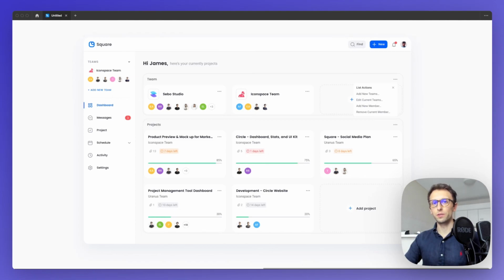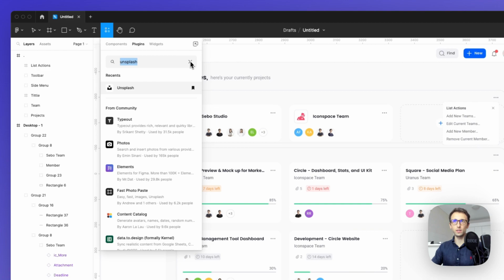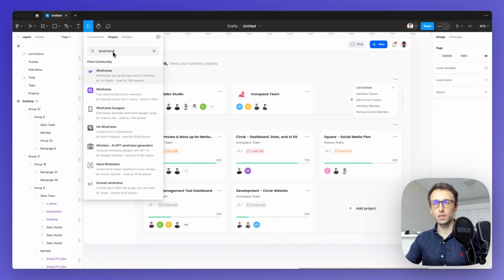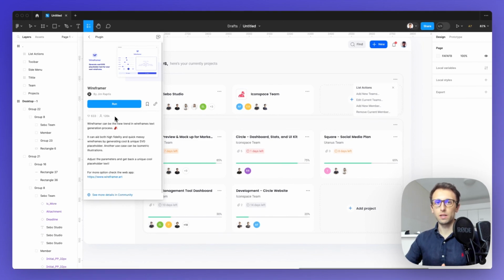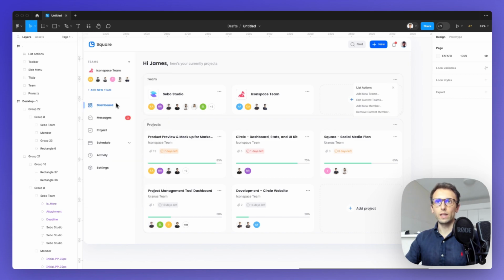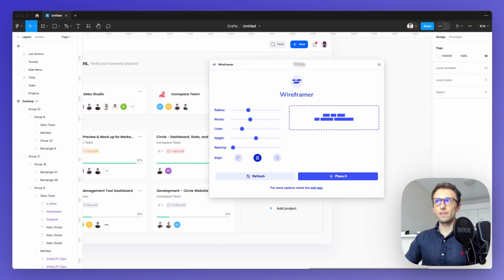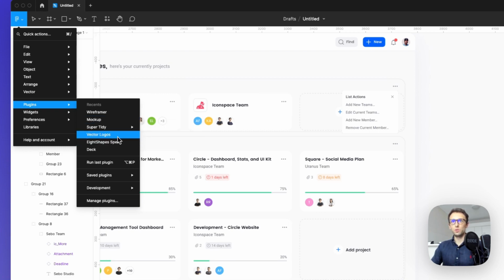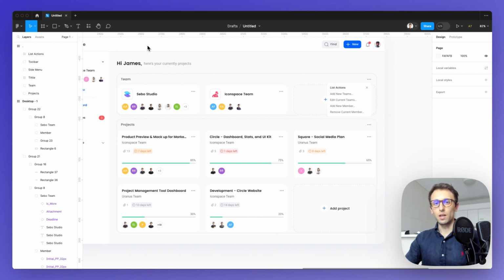How to Install Figma Plugins